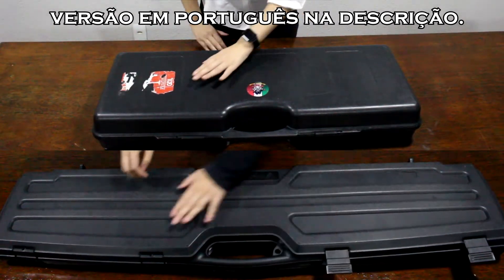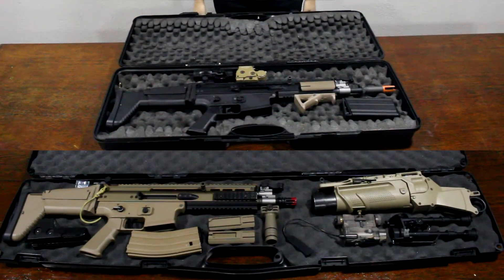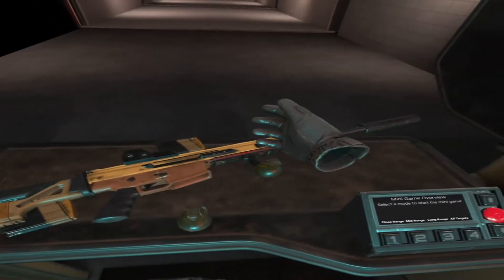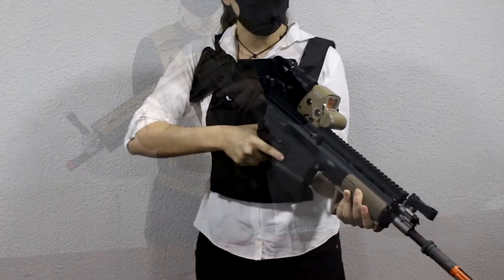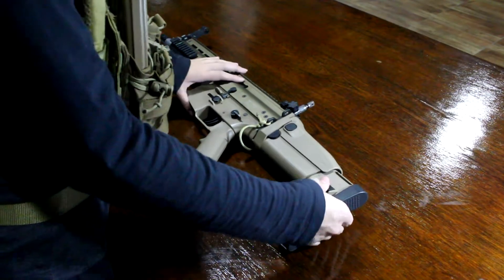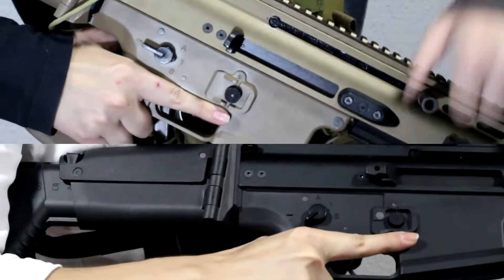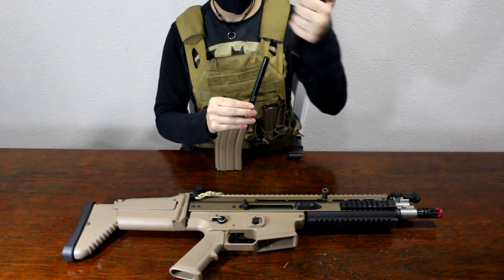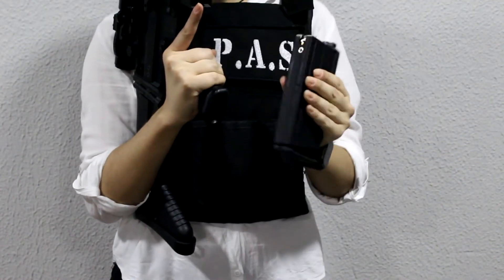SCAR L H GBBR WE TECH REVIEW (VIDEO 1 WORKING PARTS) + GRENADE LAUNCHER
Review Scar H GBBR WE-Tech.

Índice:
00:00 - Intro.
00:38 - Real steel.
01:49 - Mag release.
01:55 - bolt catch.
02:06 - Iron sights.
02:41 - Stock.
03:08 - Sling.
03:23 - Fire selector.
03:40 - Hop up ajustment.
03:49 - Loading the mag.
04:46 - Grenade launcher.
06:01 - Crono.